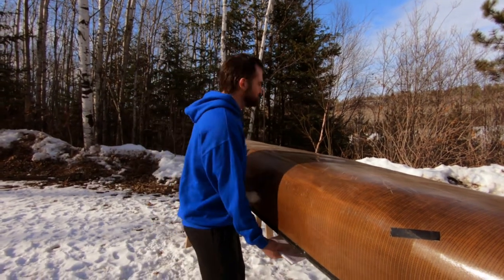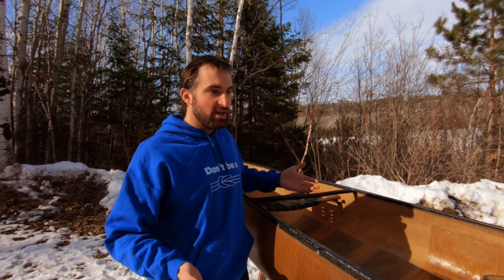Budget Canoe for Beginners...or anyone.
We saved $2,800 from buying new. Don't be afraid of purchasing a canoe that needs repairs. We've been using this canoe to take our 6 dogs camping and we've had no complaints. Don't delay adventuring because you don't have a boat. It's not like a car. You can see all the damage, repair it fairly simply, and get out on the water. Consider buying a budget canoe, seeing if it's for you, and you could upgrade (or not) later. This is a great way to get a canoe for beginners, but we've canoed thousands of miles and don't have plans to replace it.

Adventures In Reach (AIR) hopes to expand what adventures are possible for you, teach the skills to help make that happen, inspire you to get out of a rut, and increase your confidence outdoors. We encourage you to challenge yourself and try something new, from a backyard adventure to an expedition. Although all outdoor adventures are fair game, AIR generally focuses on small sailboat or Sunfish sailboat sailing and camping, rappelling, knots, ropes, hammock camping, outdoor adventures with dogs, compass orienteering, canoeing, wilderness travel, outdoor gear, camping, hiking, and cold weather camping and survival.

My name is Matt, and my experience includes:
--6+ years of Search & Rescue
--Thru-hiking the 2,168 mile Appalachian Trail
--Cycling 4,000 miles cross country
--Canoeing/sailing the entire 1,600 mile Yukon River
--A Bachelors in Psychology
--3.5 years of coursework in Adventure Education
--11 years in the mental health/psychology field
--17 years of leading trips

You don't have to recreate the adventures on this channel to feel the excitement. Choose one part or level that's in your reach, and make that your next adventure.

Filmed with a GoPro Hero 7 Black (available here):

There is no additional charge to you! Thank you for supporting Adventures In Reach so I can continue to provide you with free content. Adventures In Reach may receive compensation for sending traffic to partner sites. The content in this video is accurate as of the posting date.